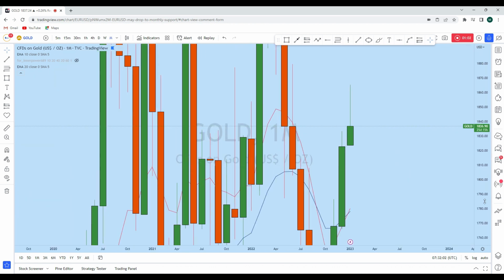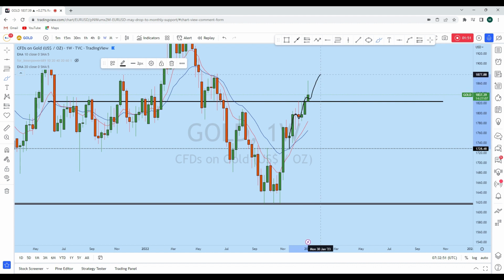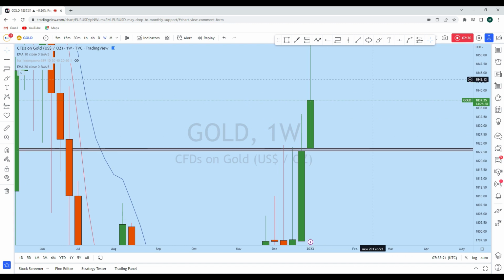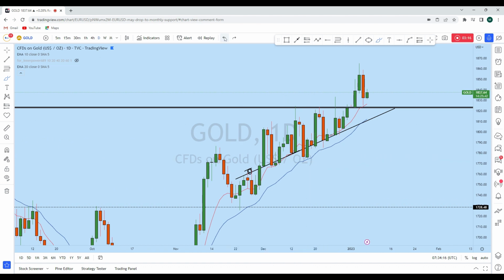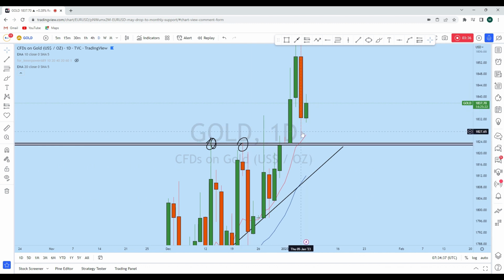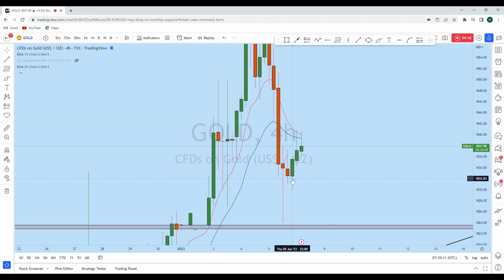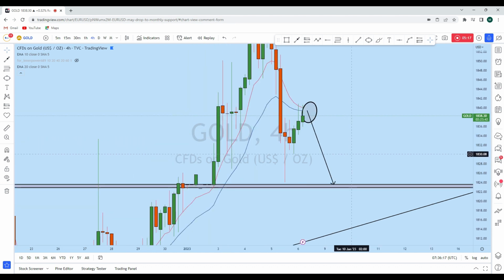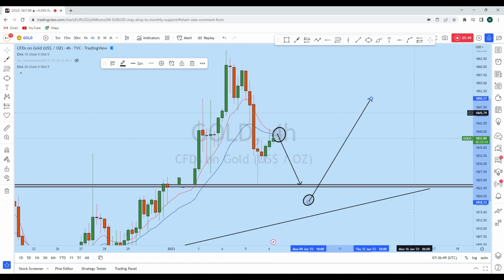GOLD NFP Analysis : NFP Trading Strategy